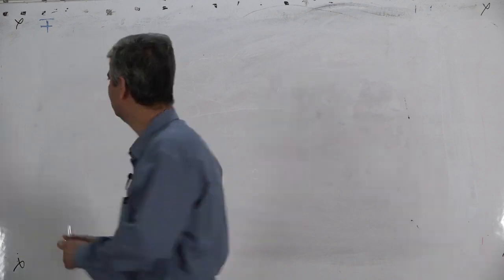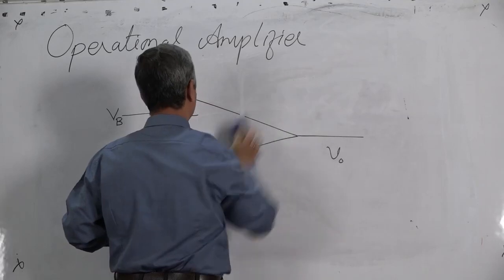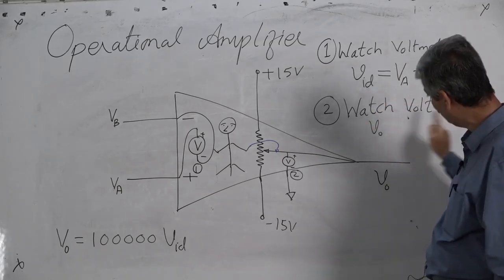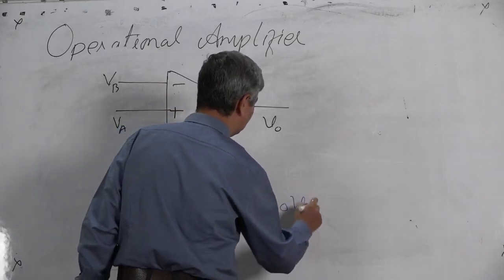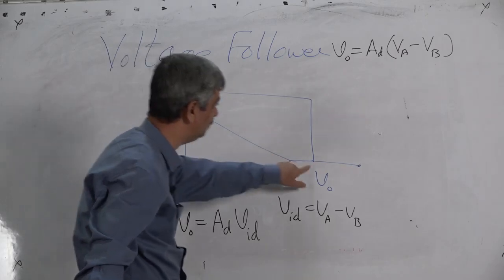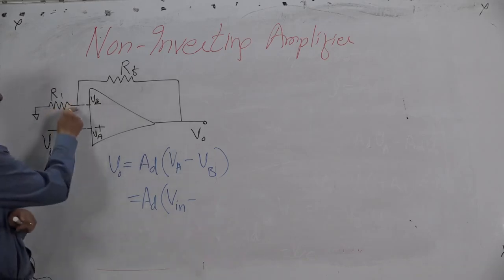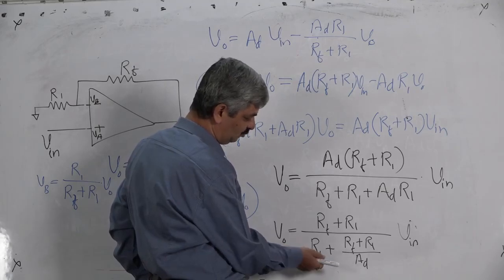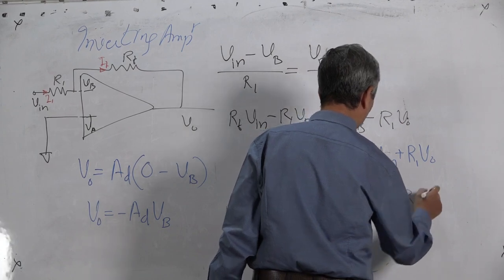Operational Amplifiers 1